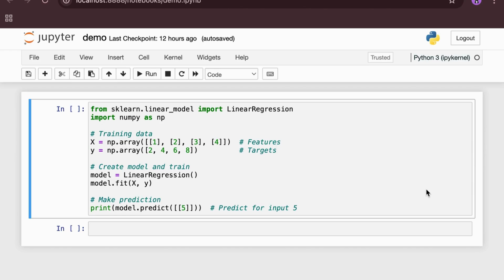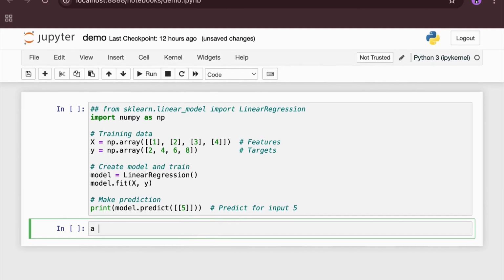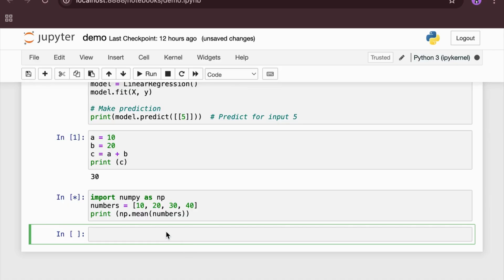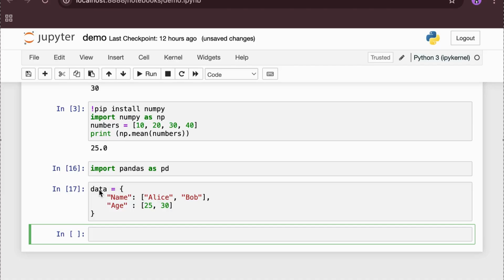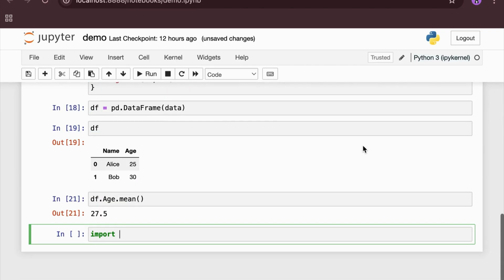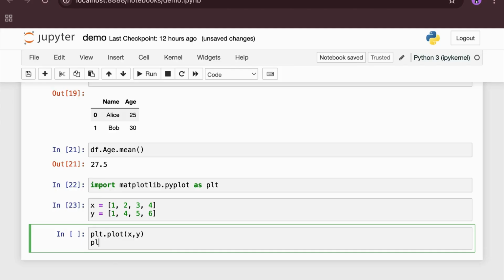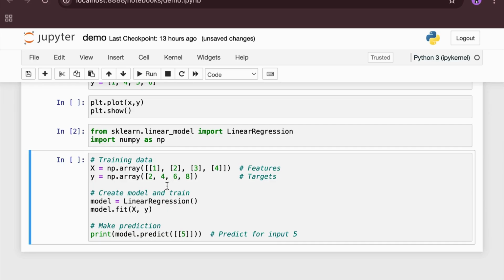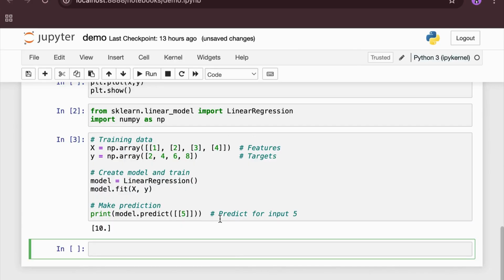👉 Python for AI: Jupyter, NumPy, Pandas & Linear Regression Explained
In this beginner-friendly video, I walk you through the essential Python tools used in AI development:
1: Why Python is the most popular language for AI
2: Getting started with Jupyter Notebook
3: Introduction to NumPy and Pandas for data handling
4: A simple example of Linear Regression with scikit-learn
This is the perfect starting point if you’re new to machine learning, data science, or AI development. 🚀